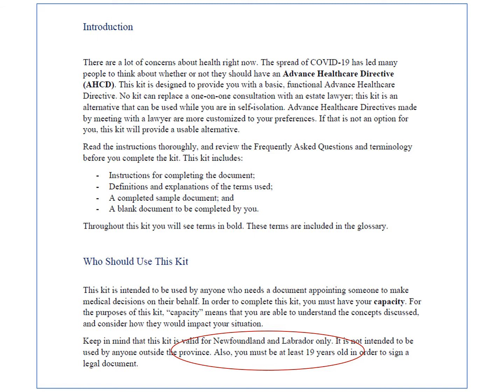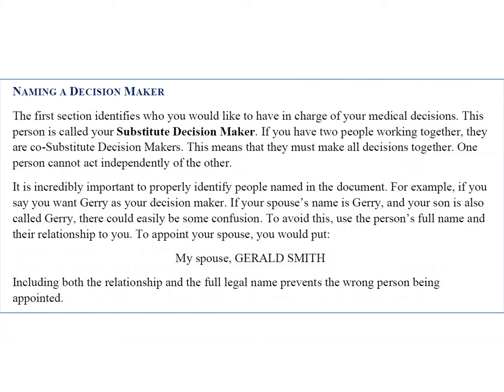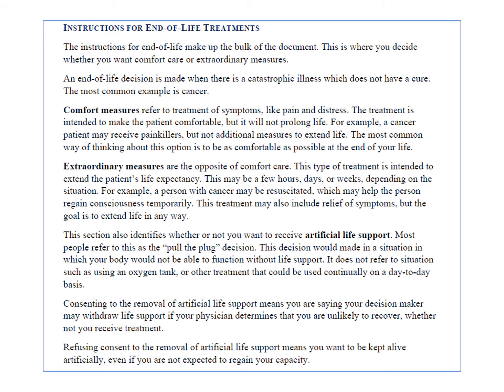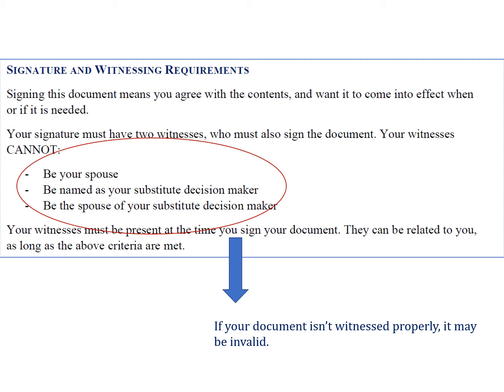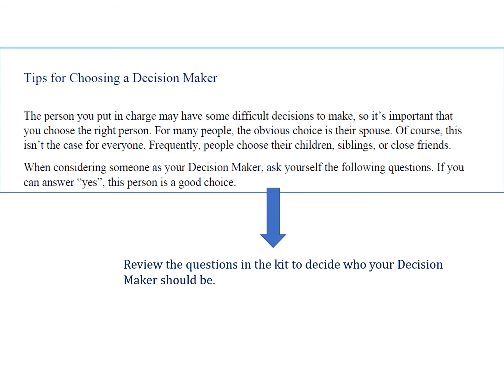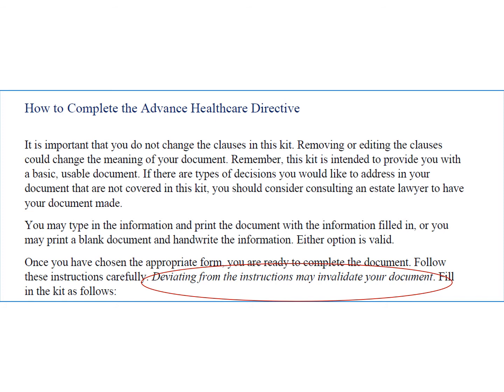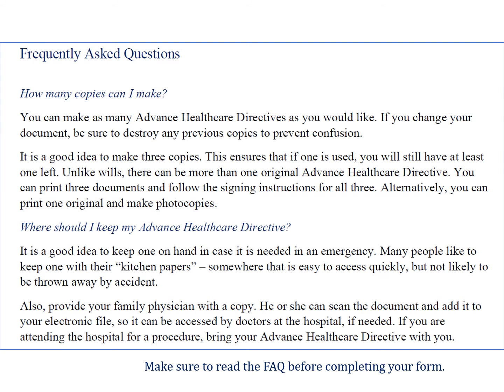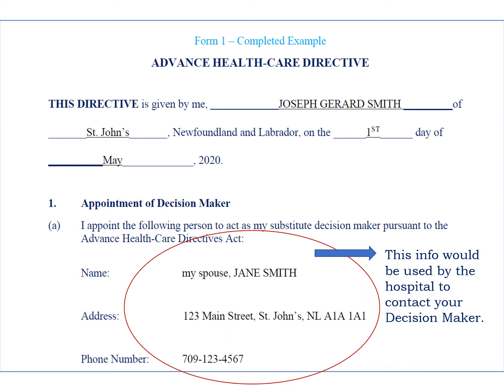DIY Kit Advance Healthcare Directive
This video explores the DIY kit we put together for people who want to make an Advance Healthcare Directive at home. Please note the kit is valid in Newfoundland and Labrador only.